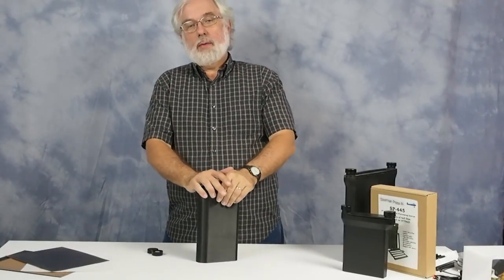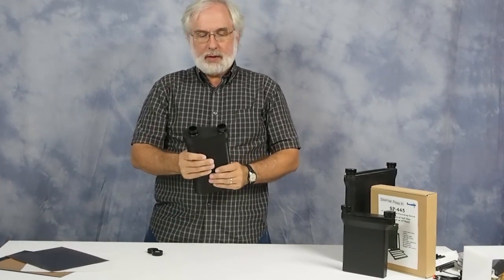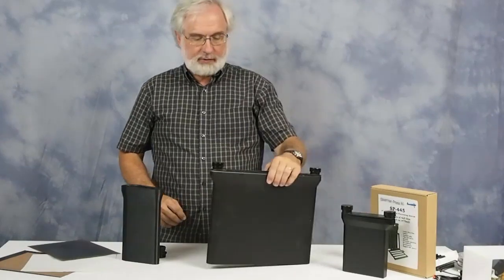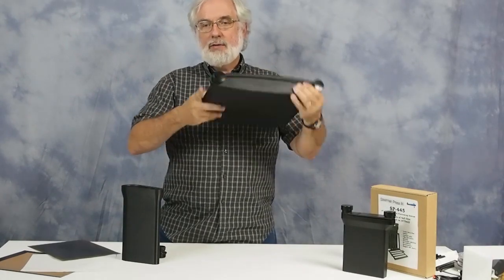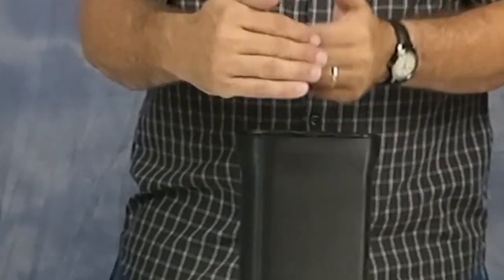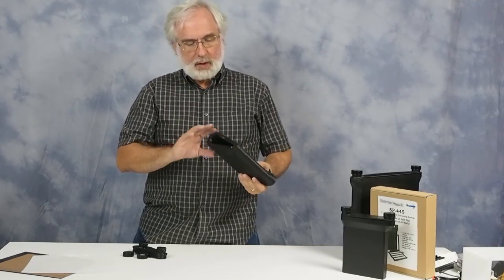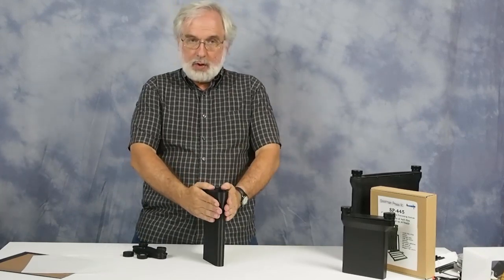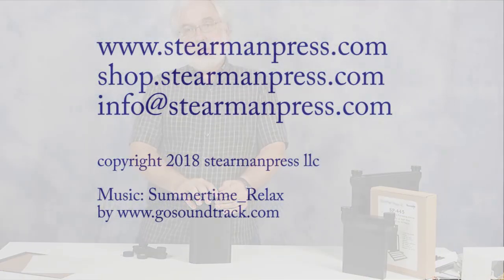SP 1810T prototype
Brief intro to the SP-1810T Prototype: one sheet of 8x10 in 400ml of solution.